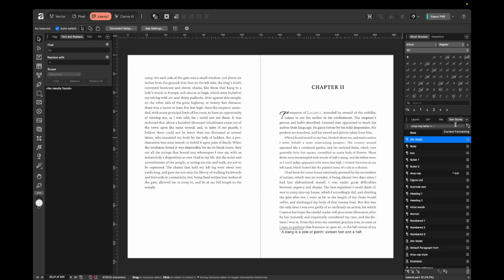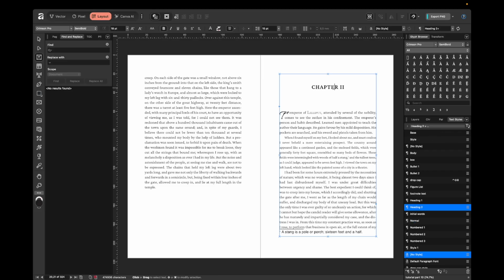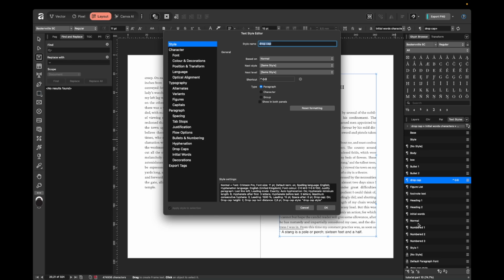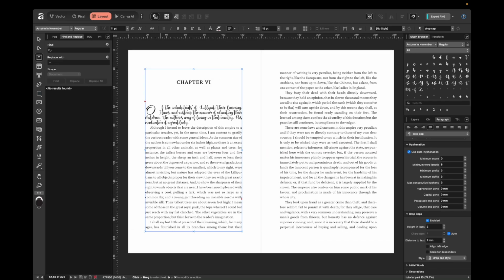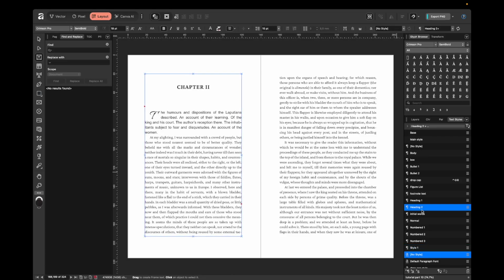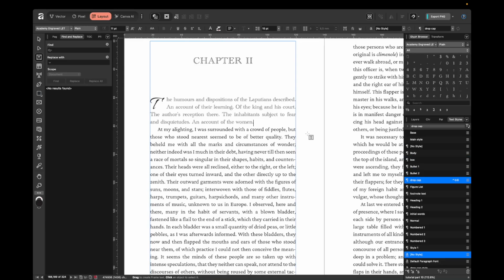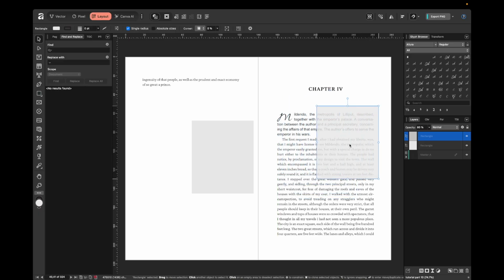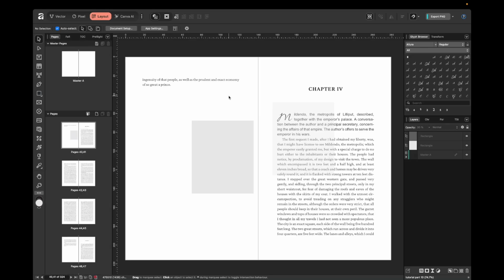Book Formatting with Affinity Tutorial | Part 10. Text style editor, layers, find and replace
Stuck on your book layout? Stop struggling. I am now offering 1-on-1 Zoom Consultations to help you fix your formatting issues and discuss whatever you need to publish your book.

Welcome to Part 10 of the Book Formatting with Affinity tutorial series!

In this part, I will show you how to edit character and paragraph styles with precision without breaking the whole book. We will also discuss layers, and I will show you some nice features of the Find and Replace tool.

0:30 Create group style
2:17 Reapply text styles
2:47 Text style editor
8:27 An important use case for group styles
10:40 Next style and next level parameters
11:40 Layers panel
13:25 Find and replace